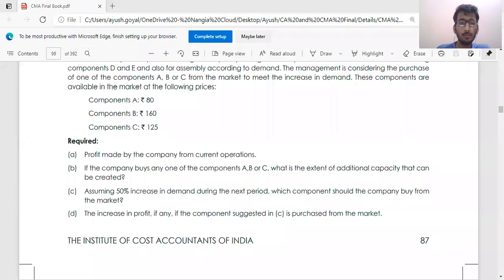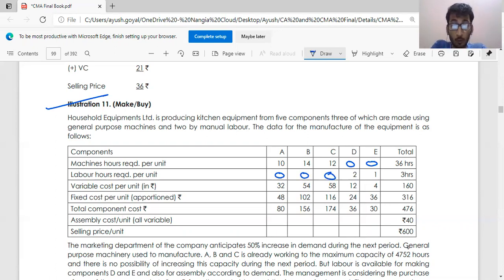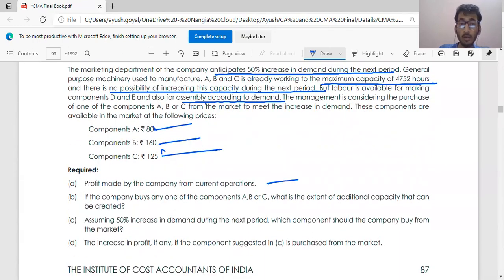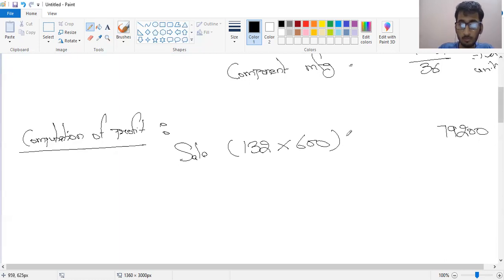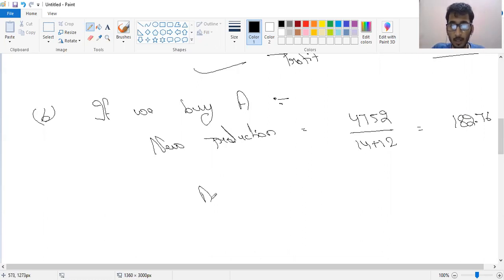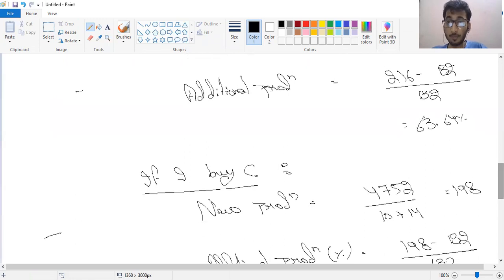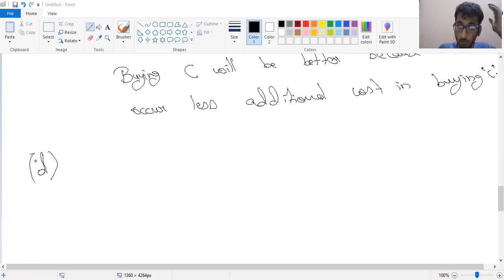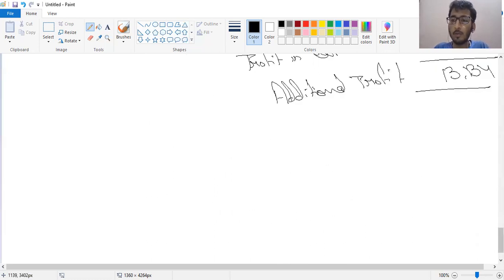Decision Making 8 (CA Final and CMA Final)